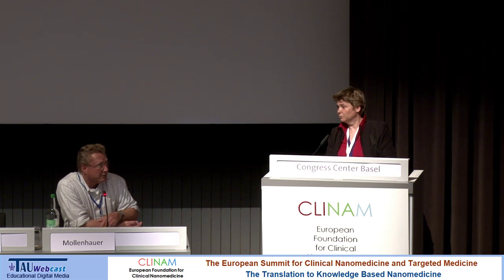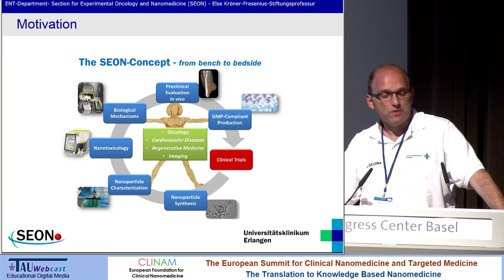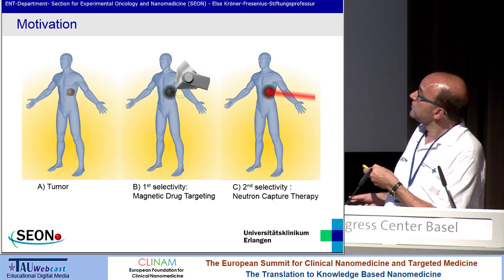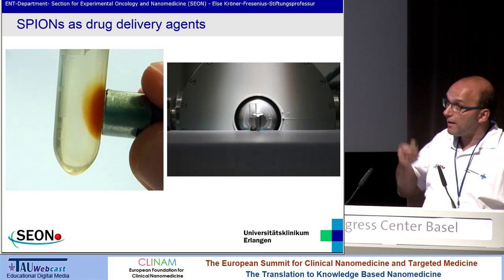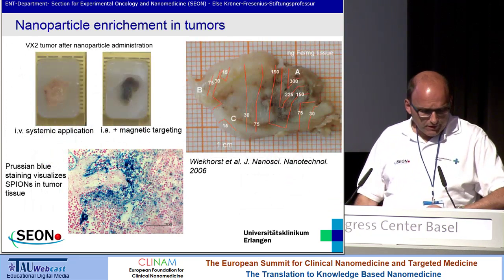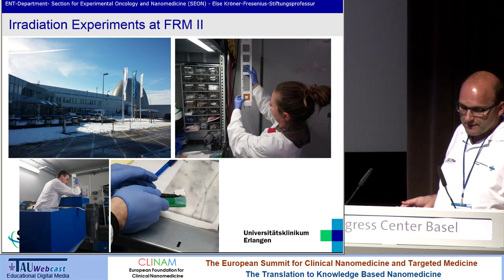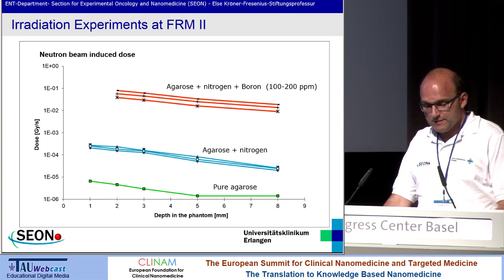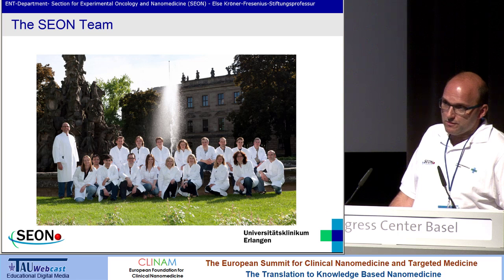Neutron Capture Therapy with Boron Containing Magnetic Nanoparticles...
Neutron Capture Therapy with Boron Containing Magnetic Nanoparticles ‐ Targeted Local Radiation Enhancement

Speaker: Prof. Dr. med. Christoph Alexiou, Ass. Medical Director, Else Kröner‐Fresenius‐Foundation Professorship, Head Division Experimental Oncology and Nanomedicine, ENT‐Clinic, University Clinic, Erlangen (D)

"Novel Approaches for Therapeutic Intervention and Drug Delivery "
Chair Prof. Dr. Jan Mollenhauer, University of Southern Denmark, Head Molecular Oncology, Odense (DK)

Day 1 Hall Montreal
CLINAM 2015